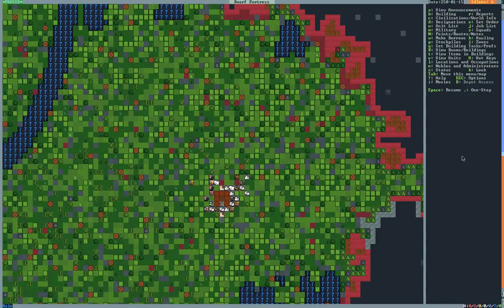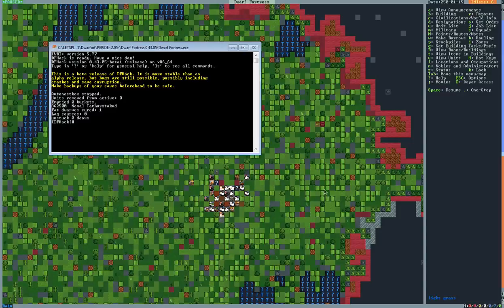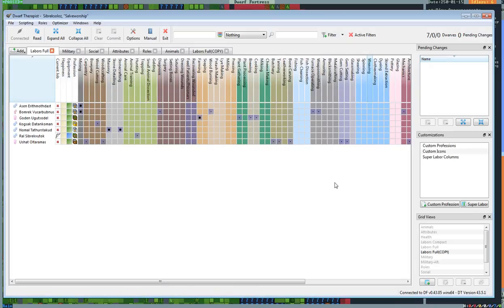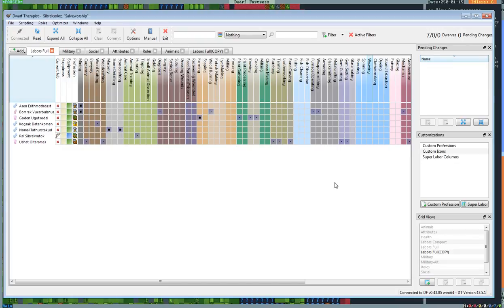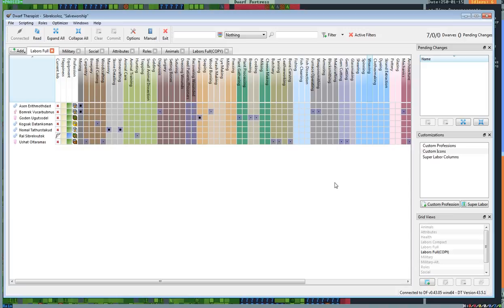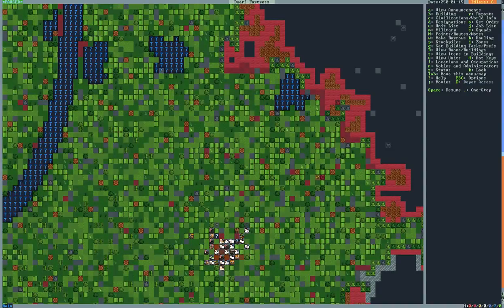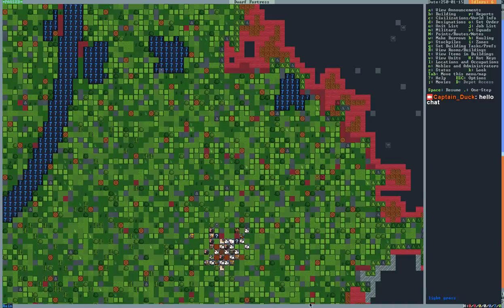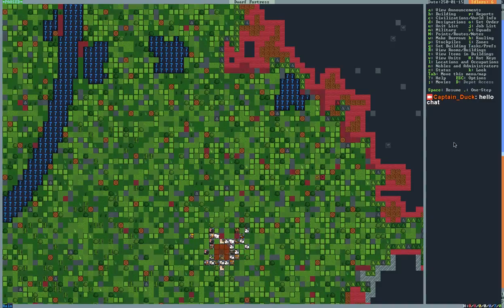2017 03 15 Dwarfort 64bit newfort stream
DFHack and Dwarf Therapist have finally been released for the 64-bit Dwarfort, so let's finally start streaming a new fort!